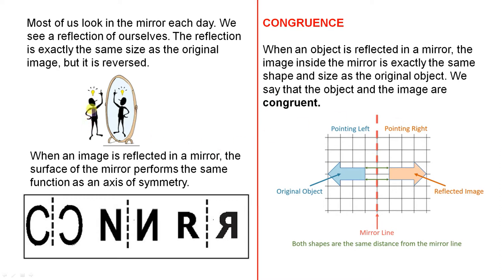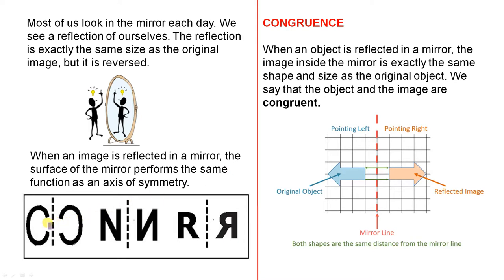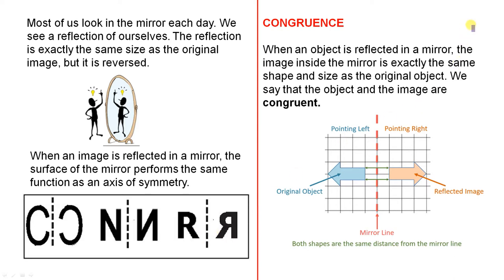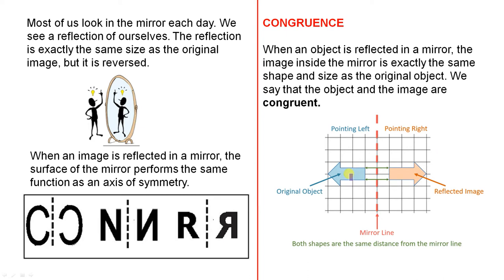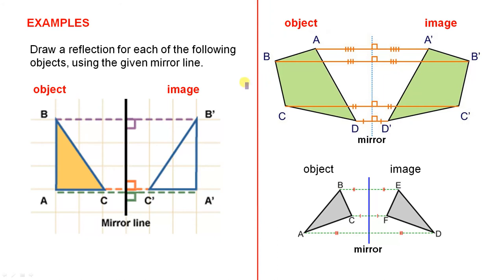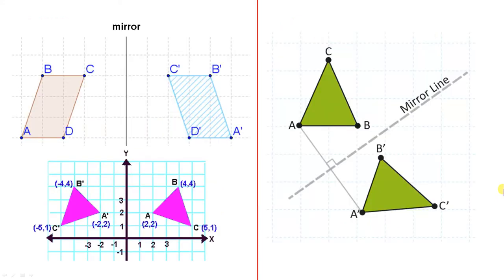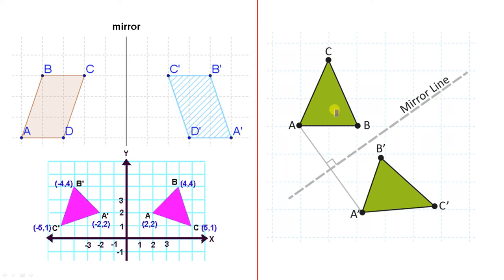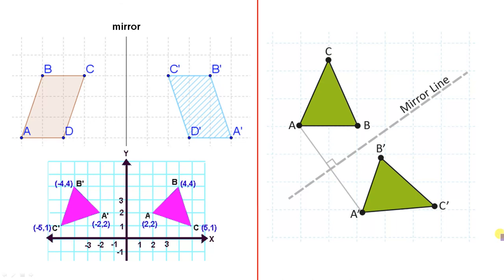Reflection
This video introduces the idea of reflection.